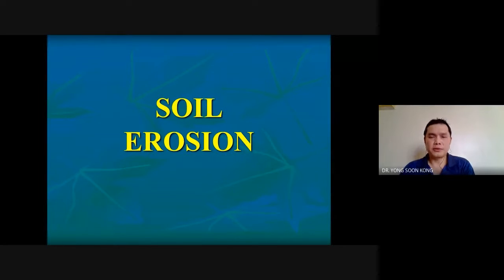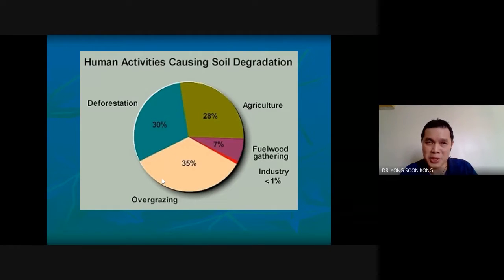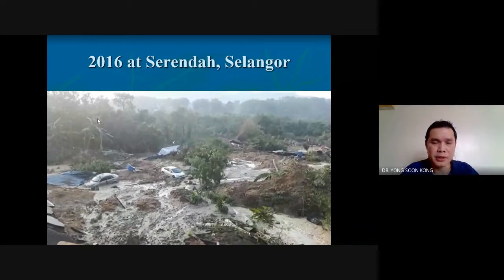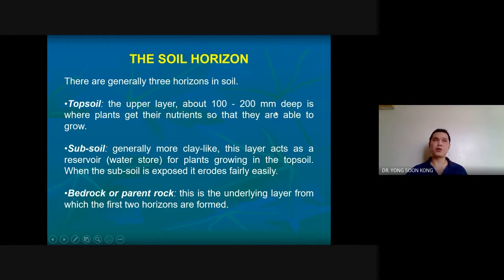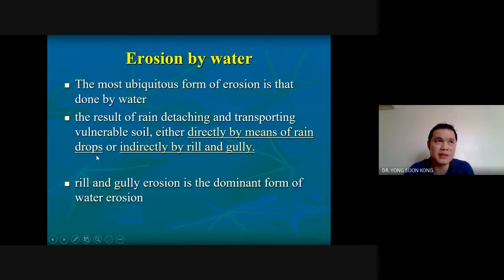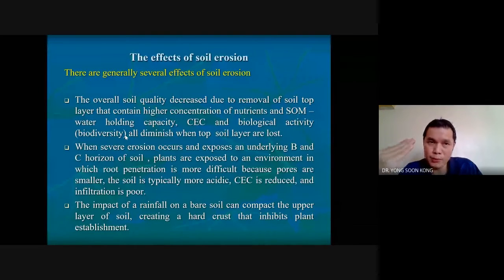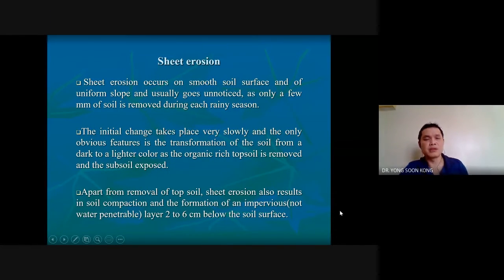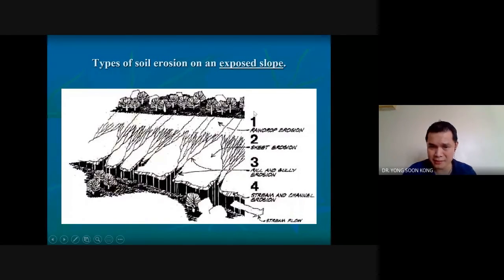SOIL EROSION (PART 1 OF 2)